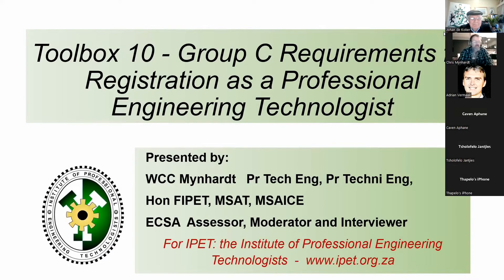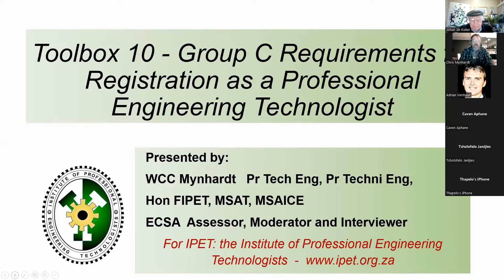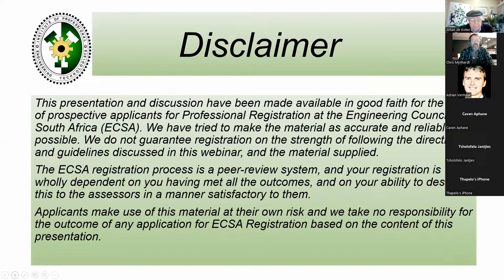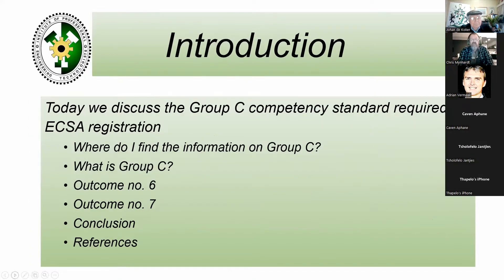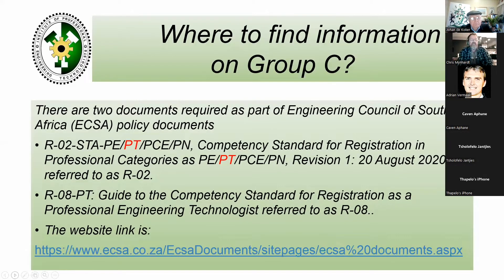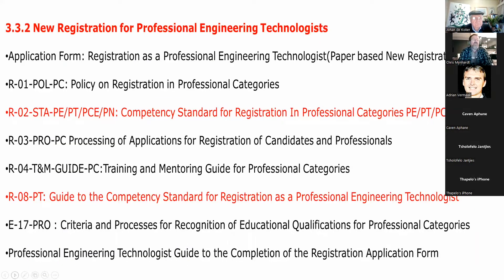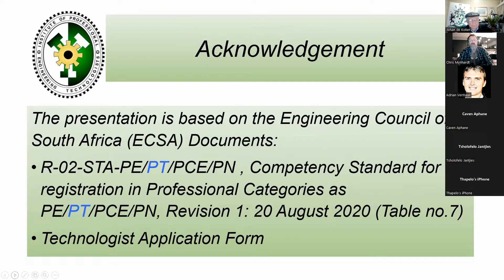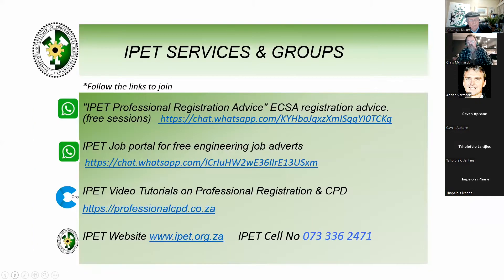Registration of Technologists at ECSA - Group C Requirements for Registration (Toolbox 10)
This material is made available for the use of applicants for ECSA registration in good faith, but we do not guarantee that applicants will be registered on the strength of the material supplied.

Applicants make use of it at their own risk, and we take no responsibility for the outcome of any application based on this material.